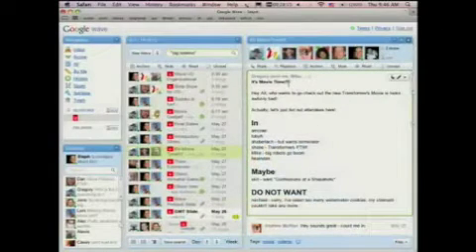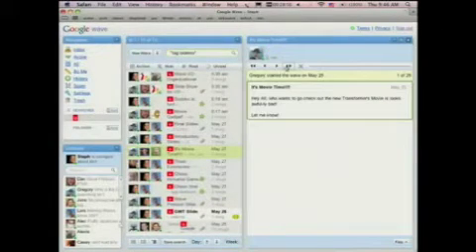GoogleWave12-ExternalAPIs-Gadgets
28-May-2009 Google Wave Developer Preview
"Chapterized" 12 of 19